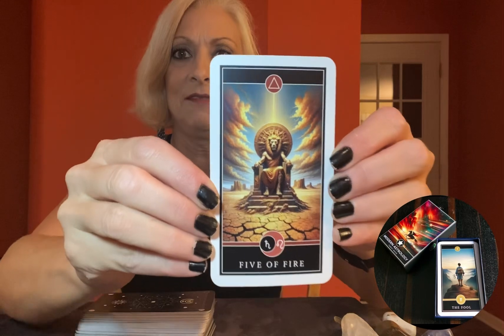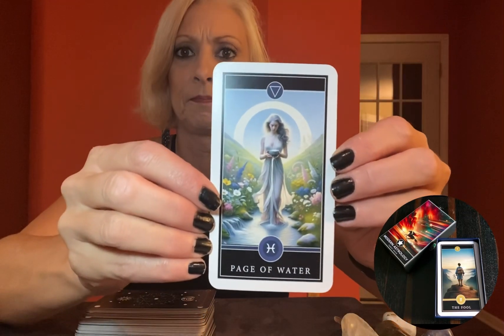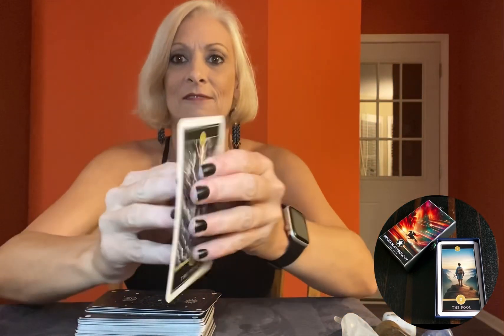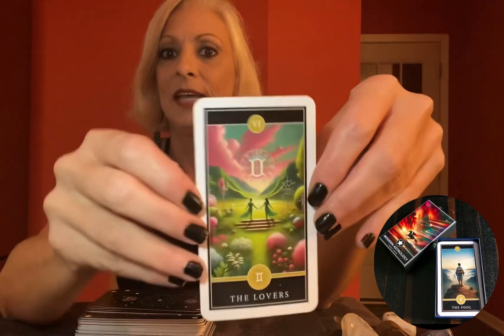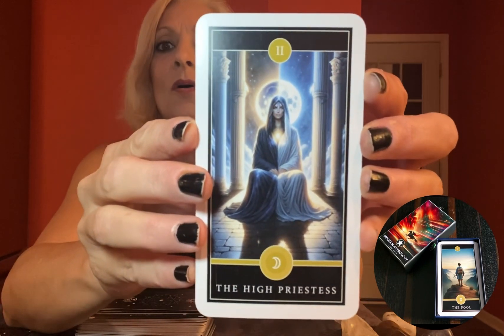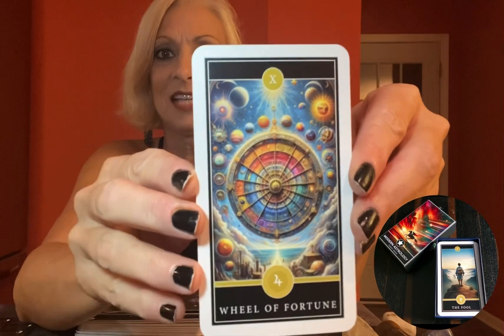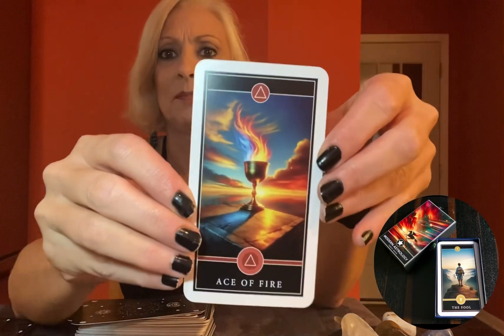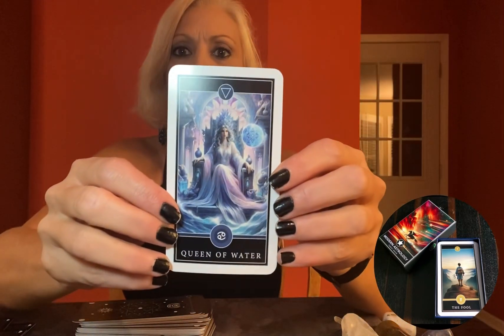Modern Astrology Damian McKinnon's Stunning Tarot Unboxing: An Exclusive First Look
Today, I'm thrilled to be sharing something truly special with all of you - a brand new tarot deck that has completely captivated me.

As you know, I'm part of our wonderful Astrology Study Group, and one of the members, the incredibly talented Damian McKinnon, has created this absolutely stunning new tarot set. I've been dying to get my hands on it and dive into the rich symbolism and intuitive wisdom contained within.

And now, I get to unbox these beautiful cards for all of you! I can't wait to see the artwork, learn about the themes and meanings and start exploring how this deck might deepen my own spiritual practice.

Now, I'll admit, making videos isn't exactly my forte. But I just couldn't resist sharing this tarot treasure trove with our community. Because I truly believe these cards have the power to unlock whole new dimensions of self-discovery and growth.

So without further ado, let's dive in! I hope you enjoy this unboxing as much as I do. Who knows, it might even inspire you to add this deck to your own collection. Let the magical tarot explorations begin!